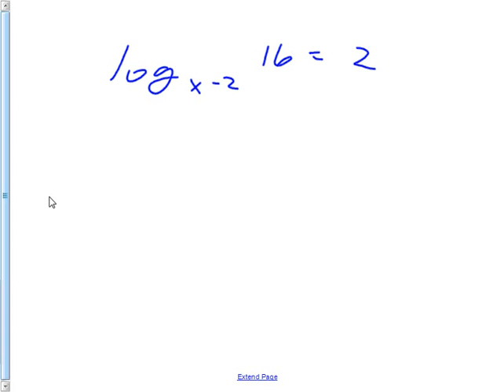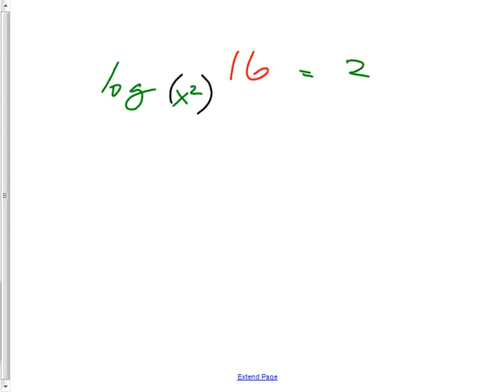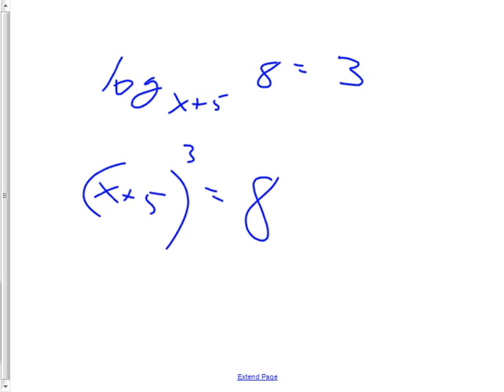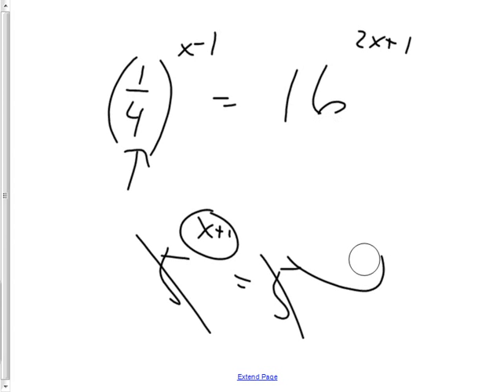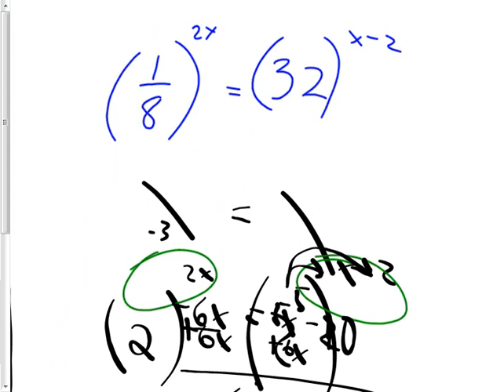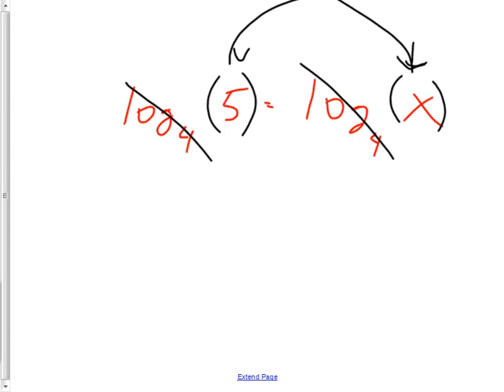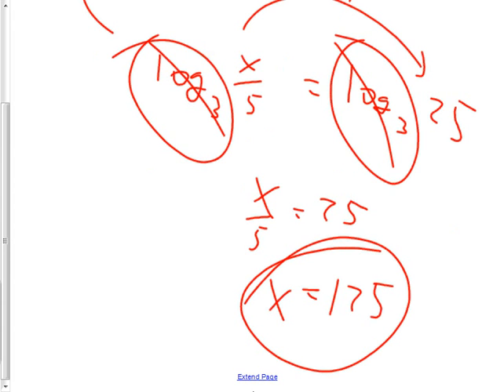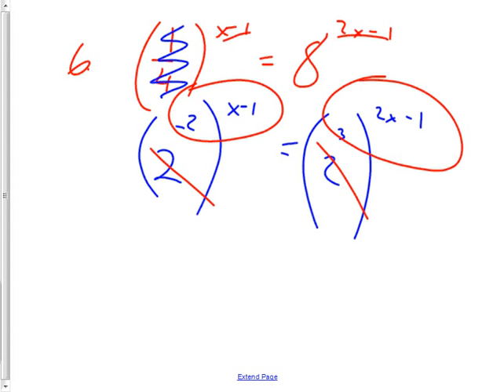Precalc 5 10 2013 35 worksheet #2 solving log equations watching out for problems with two answers~1